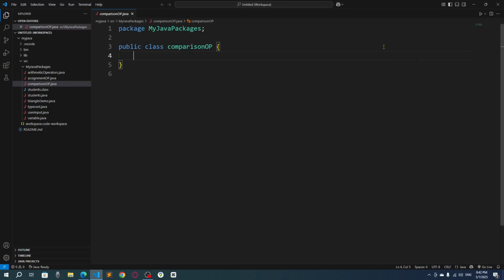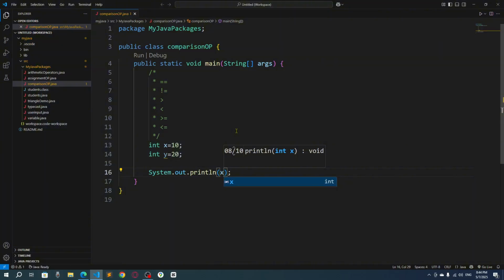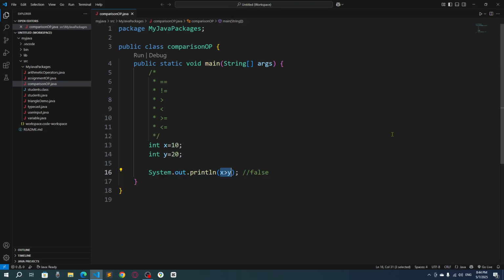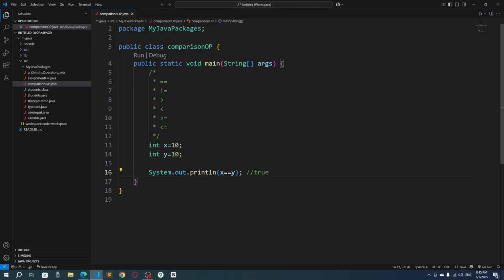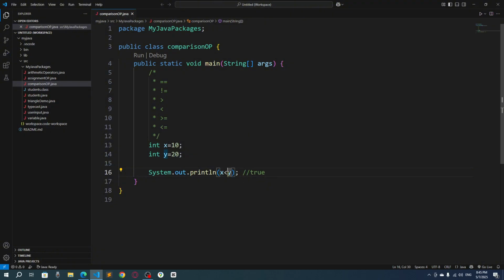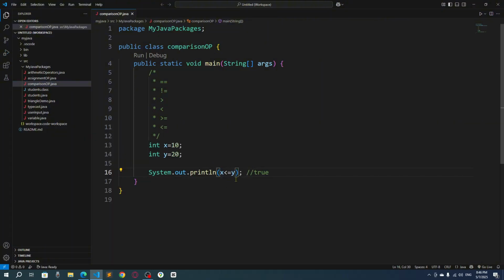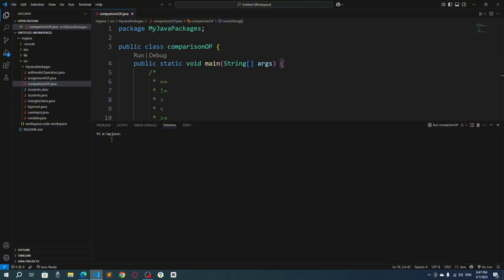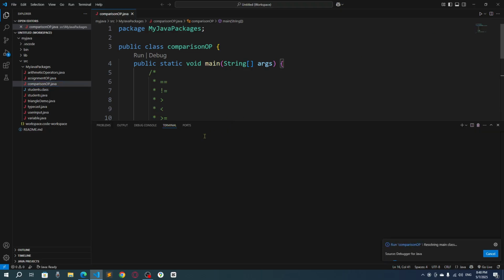#14 Java Comparison Operators Explained – Equality, Relational & Logical Checks (2025)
Master comparison operators in Java to compare values and make decisions in your programs! This tutorial covers all operators with practical examples and common pitfalls.

✔ Loop control (while, for)
✔ Validation checks (e.g., age ≥ 18)